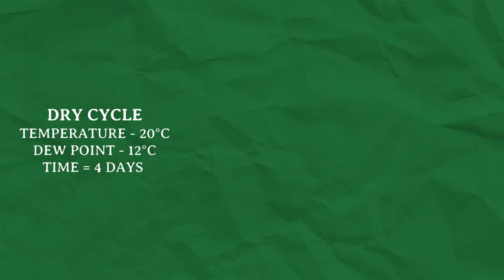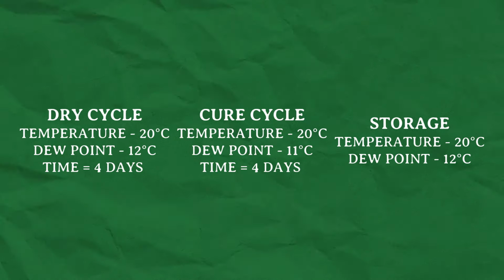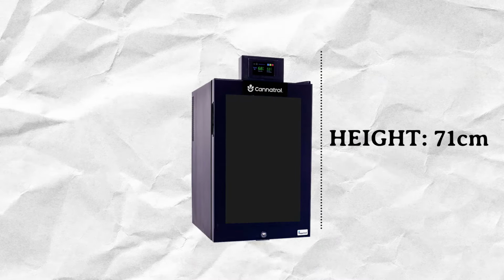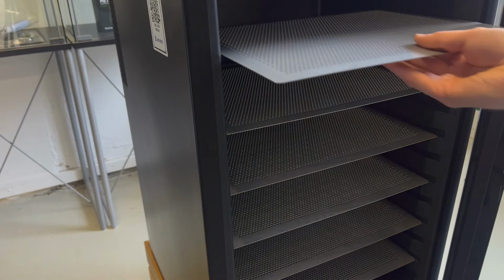Cannatrol Cool Cure Review - The Perfect Drying & Curing Machine ?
Welcome to our quick dive into the world of Cannatrol Cool Cure!

In this brief review, we uncover the game-changing features of Cannatrol, the ultimate solution for drying and curing your precious harvests. Say goodbye to traditional methods and hello to efficiency and precision!